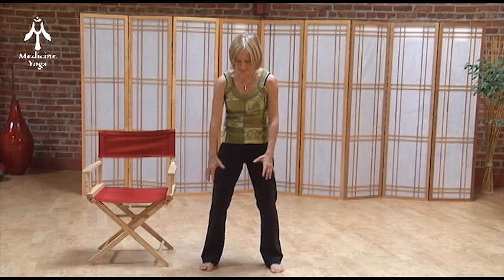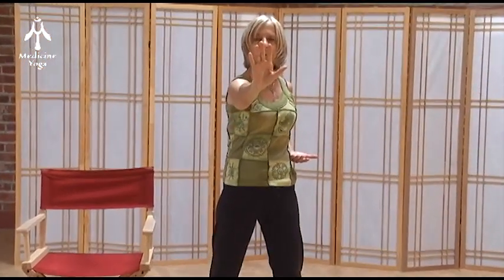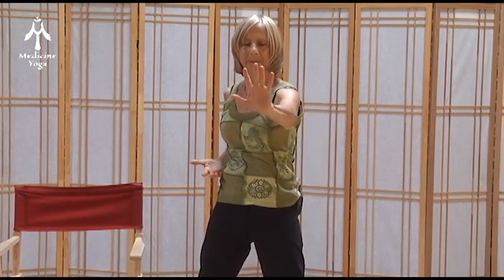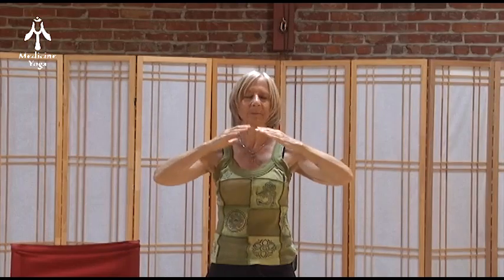Transplant Qi Gong: Liver Exercises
In this video, we cover the Qi Gong exercise to energize and balance the liver and its channels.